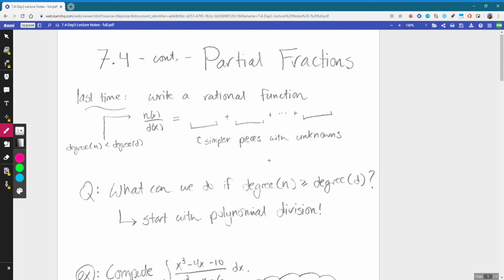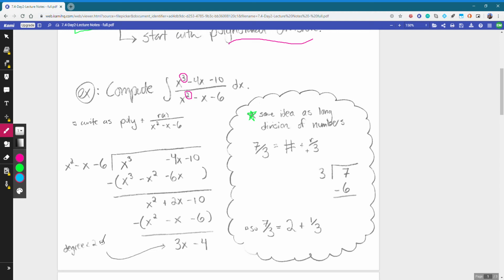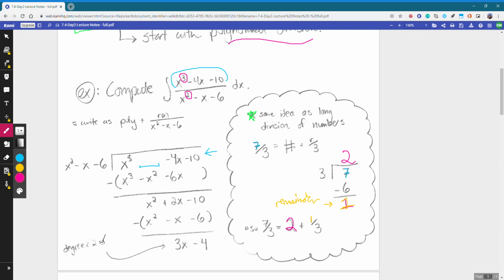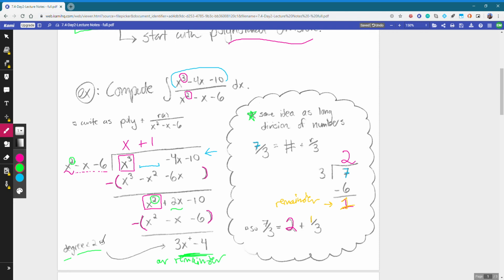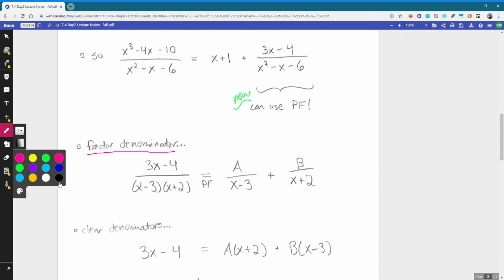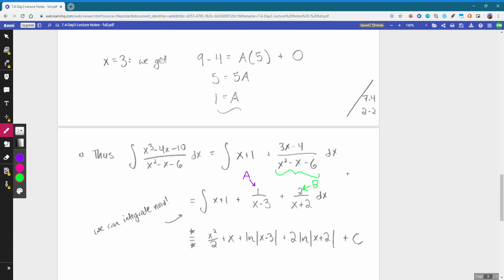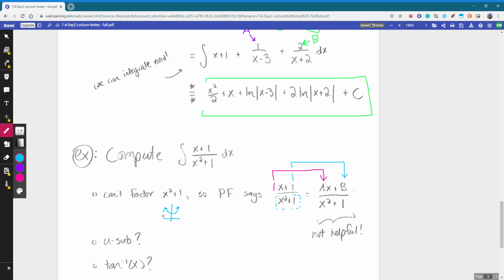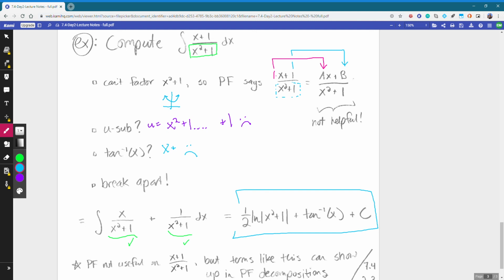C2, 4/15: Section 7.4 - Aspects of partial fractions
We see what we can do when the degree of the numerator is the same or greater than the denominator's degree, and how we can integrate when there's an irreducible quadratic in the denominator.